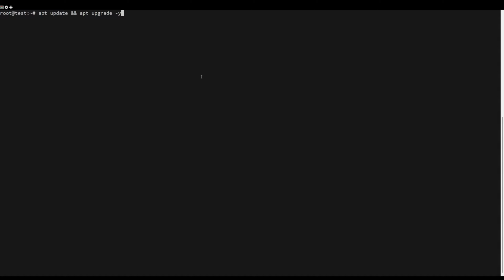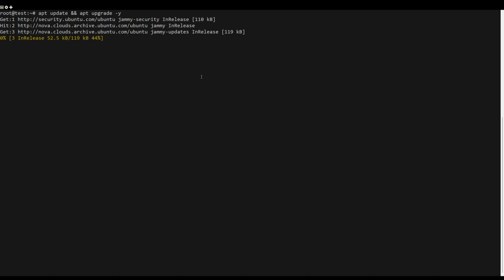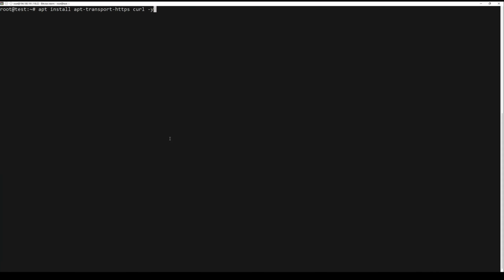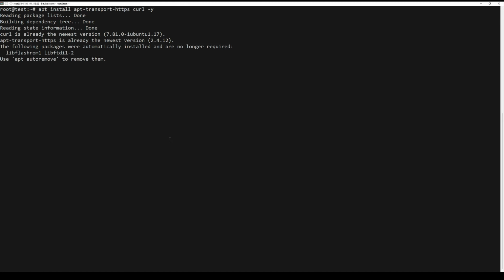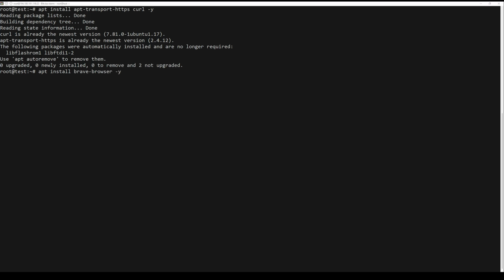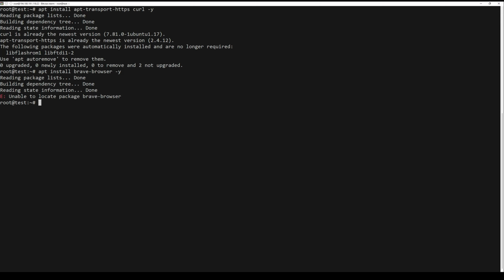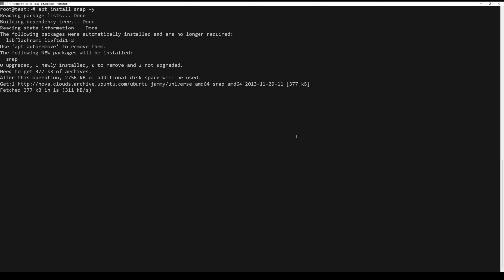How to Install Brave Browser on Ubuntu 22.04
Brave is a free, fast, secure, and cross-platform web browser aimed at user privacy and security. It is a browser where security meets simplicity.

Commands Used:
sudo apt update sudo apt upgrade -y
sudo apt install apt-transport-https curl
sudo apt install snap -y
snap install brave